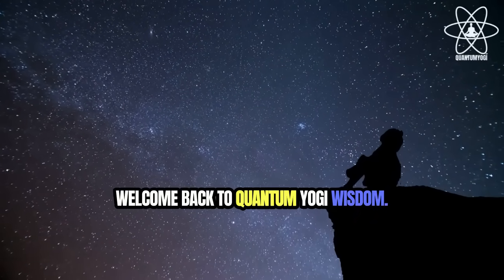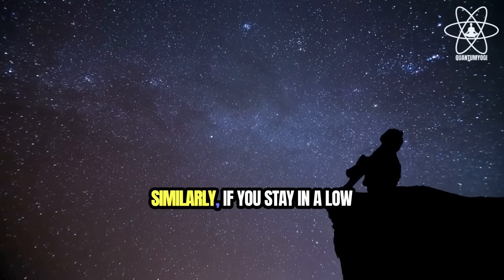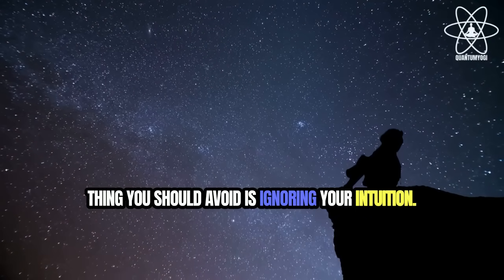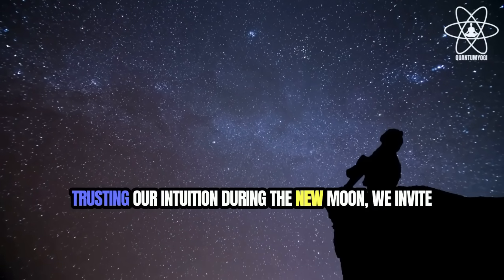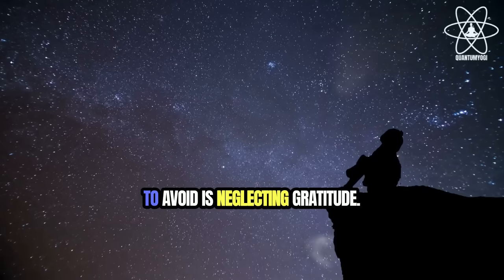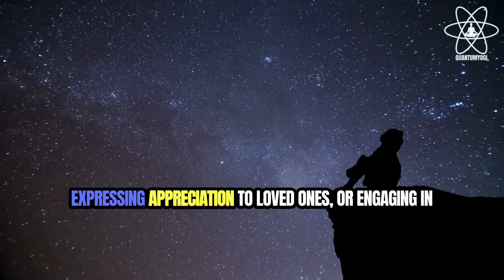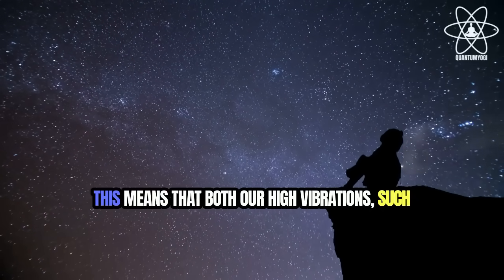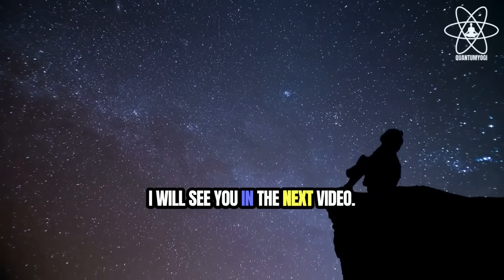✅This July Can MAKE or BREAK Your Next 6 Months: 5 Things to Avoid After New Moon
✅✅TODAY, July 5th, Can MAKE or BREAK Your Next 6 Months: 5 Things to Avoid During New Moon

🌑 Get ready for the Cancer New Moon on July 5th, 2024! Discover the 5 crucial things you should avoid during this powerful lunar phase to maximize your manifestation potential and harness the energy of the new moon. Whether you're into astrology, manifestation, or simply want to align your actions with the lunar cycle, this video is for you.

🌟 Manifest Very Fast with Personalized Affirmations! 🌟
🔹 Tailored Affirmations with Theta Waves to rewire your subconscious and manifest your dreams.
Personalized Affirmations: $49 only for first 30 requests.

Download our 21 Days Manifestation Ultimate Secret Guidebook carefully crafted for you.